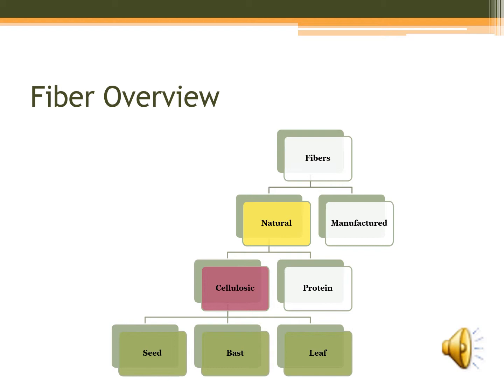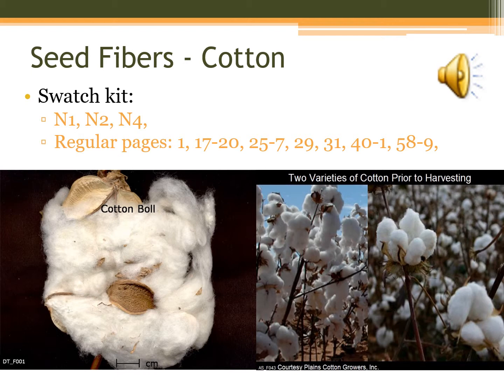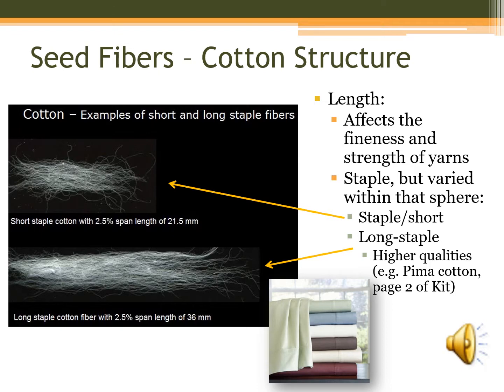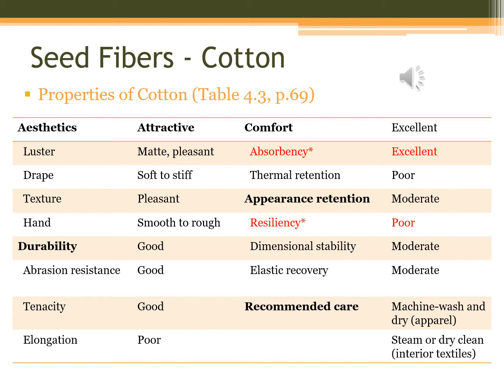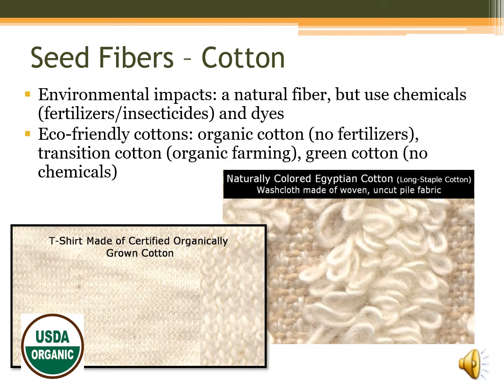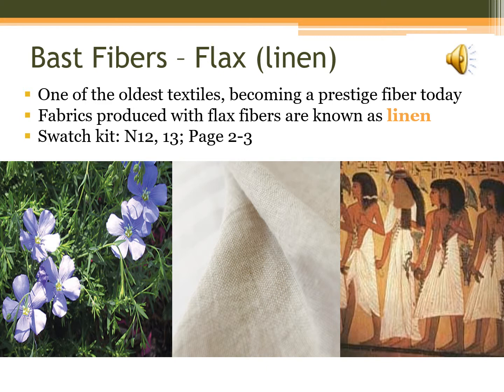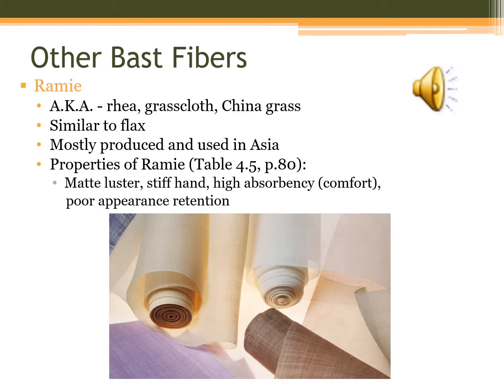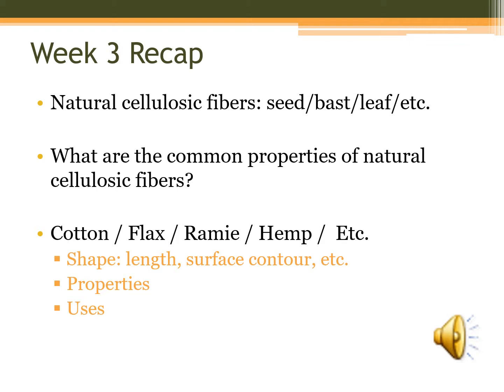CRS 211, Week 3 Natural Cellulosic Fibers